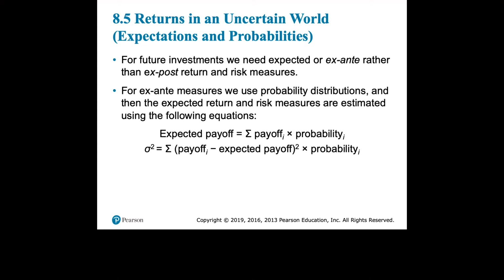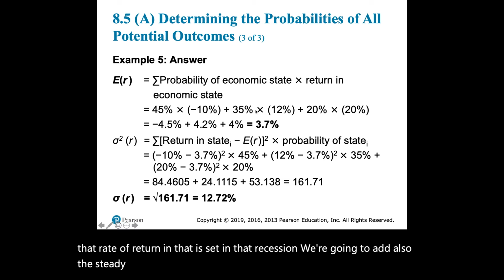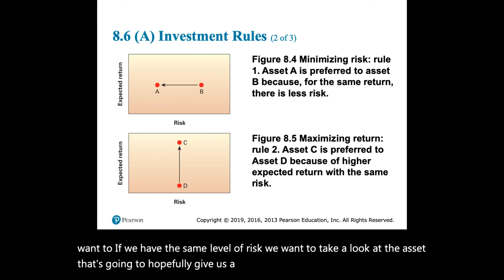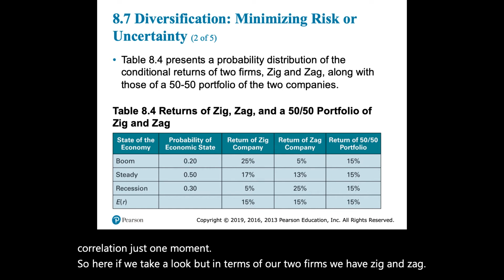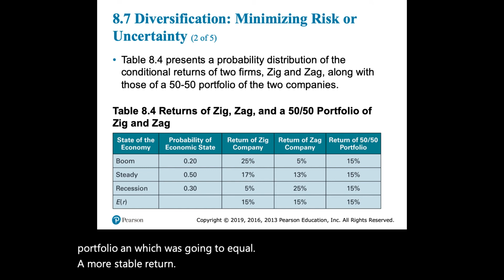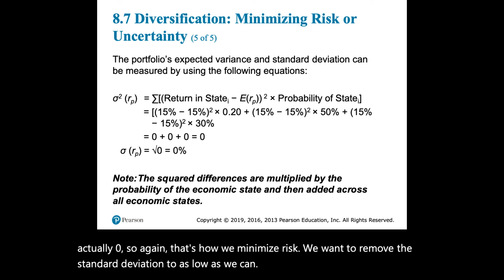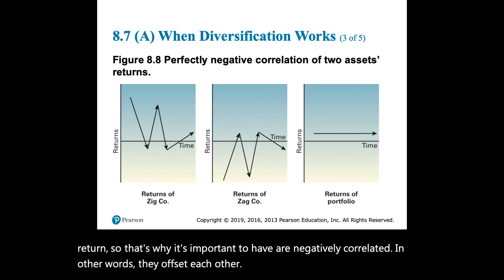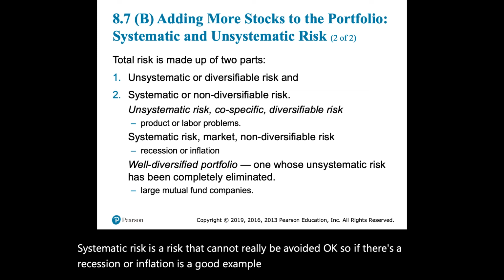8.5 - 8.7 Theory